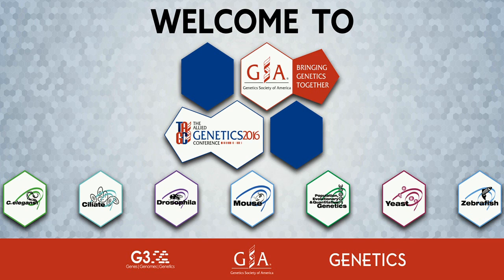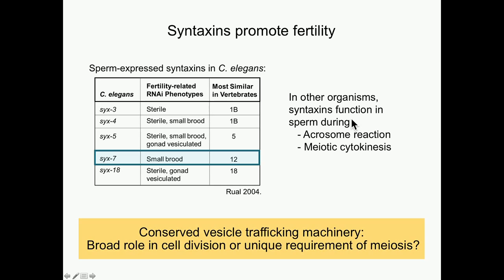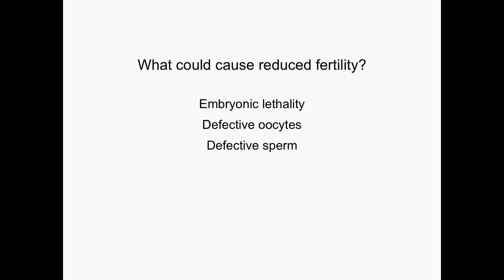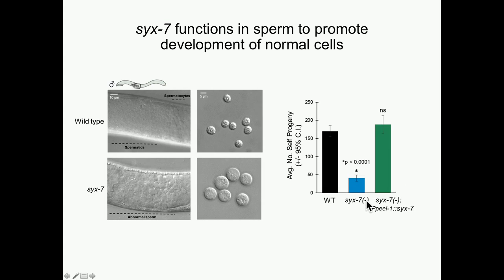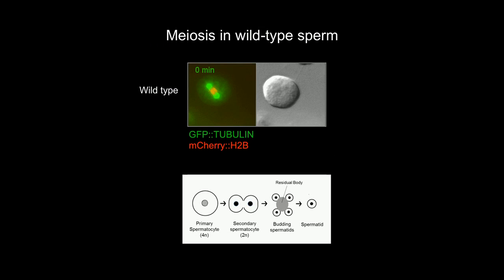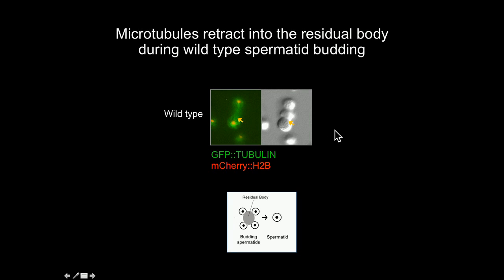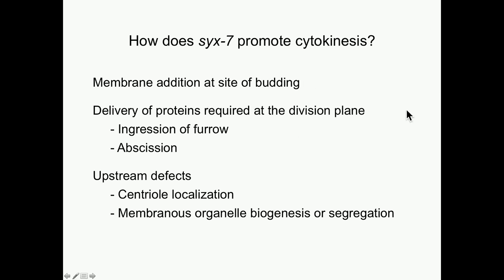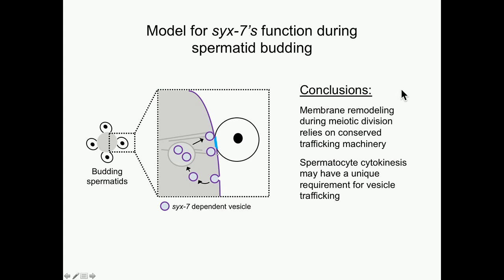K Fenker: The t-SNARE syx-7promotes cytokinesis during sperm meiosis.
"Kristin Fenker (University of Utah) presents 'The t-SNARE syx-7 promotes cytokinesis during sperm meiosis.'

 A presentation at the 'Meiosis, Germ Line Development, and Sex Determination' session of the C. elegans Development, Cell Biology and Gene Expression Meeting at The Allied Genetics Conference, July 13-17, 2016, Orlando, Florida.